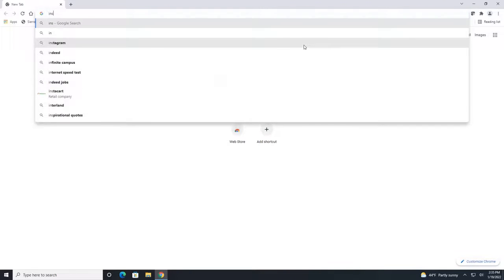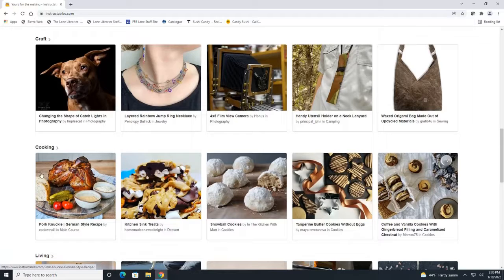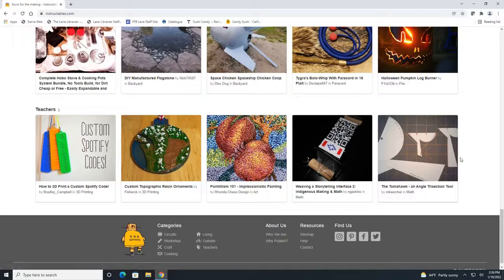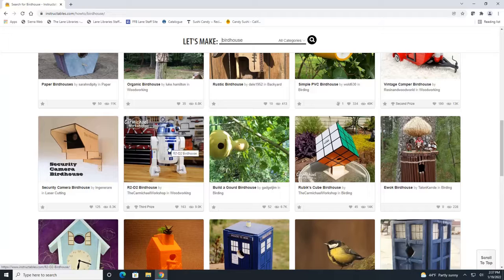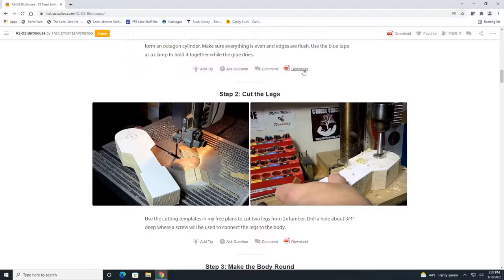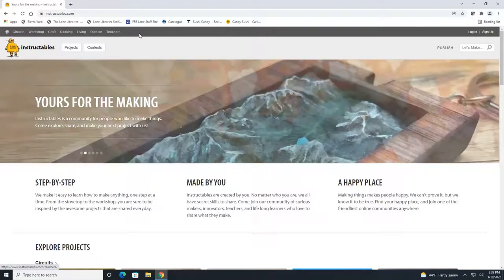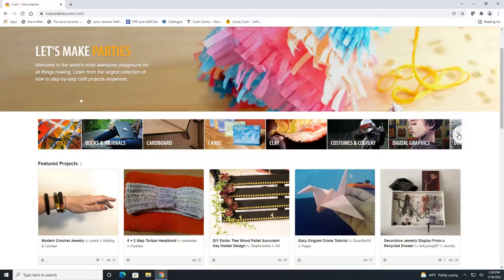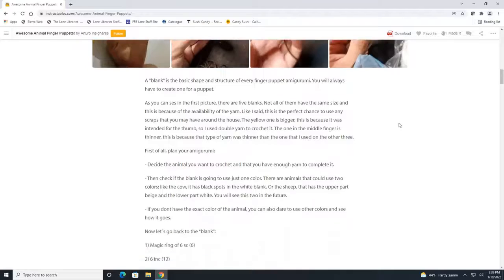Free Project Guides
Look through thousands of guides on how to make projects ranging from woodworking to photography (and everything in between)!